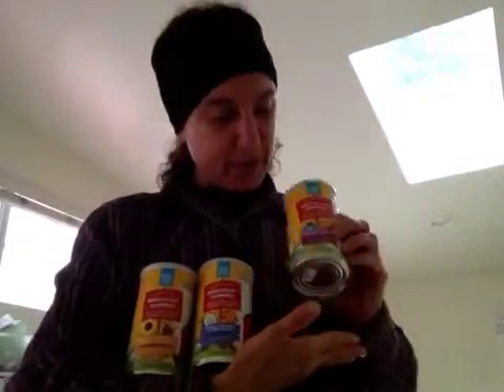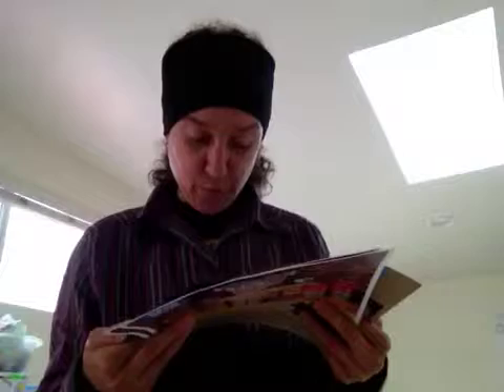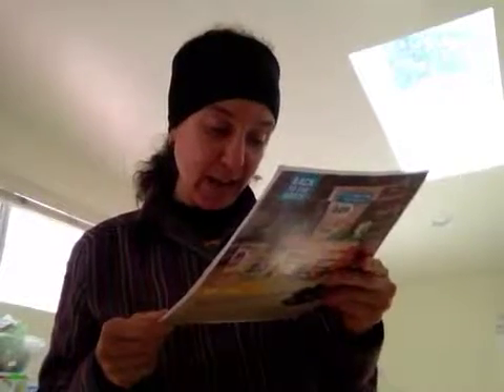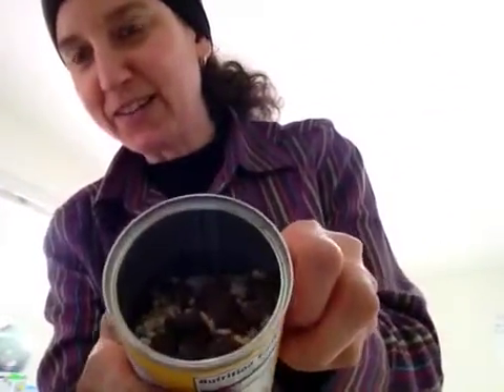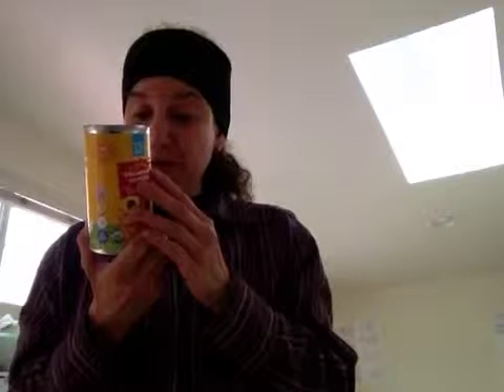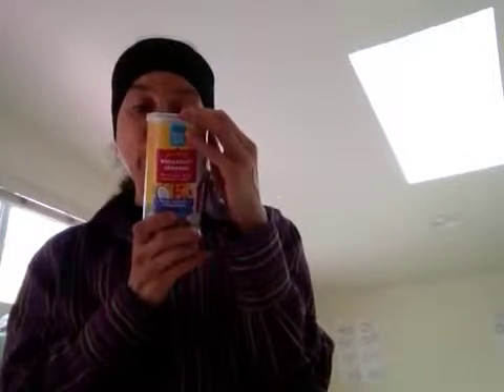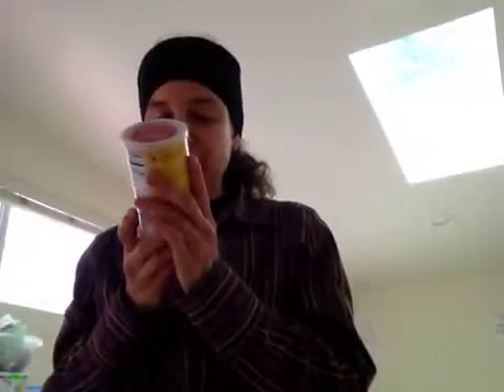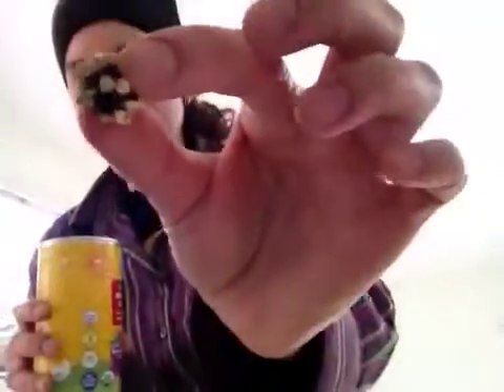Back To The Roots - Ready to Eat: Breakfast Toppers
To check out this company and all their products, go

Please note the following:
1- Please be careful after opening the cans, to not stick your hand inside the containers, because the rim is very sharp and you can cut yourself.
2- Please be aware that the plastic covers are not very secure on the can, so if traveling with it once it is opened, secure with tape or when you are shaking it up to mix the ingredients, keep your hand on the cover, so it does not come off.